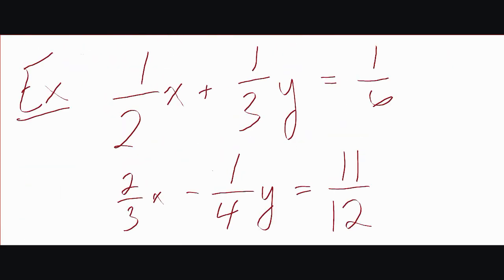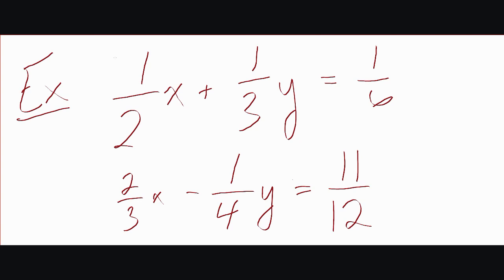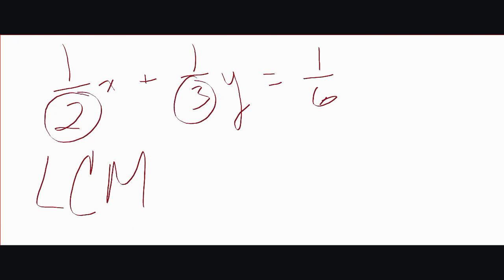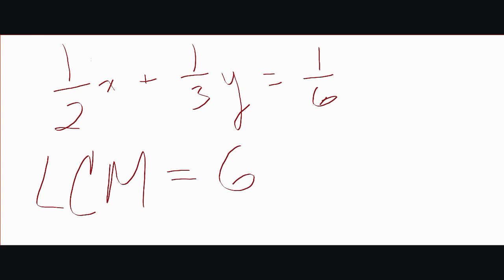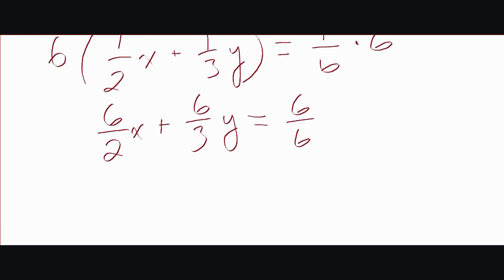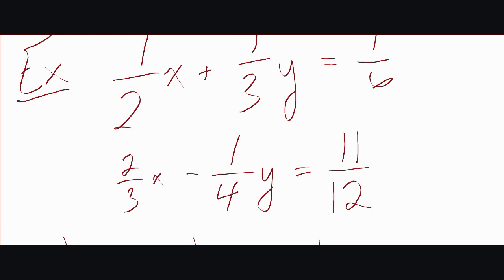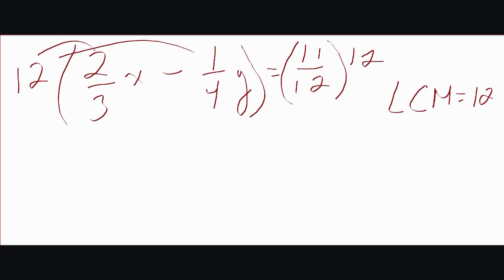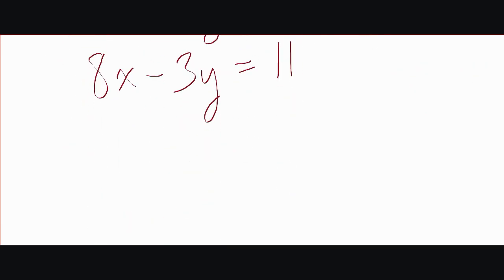Week 4 Solving Systems with Substitution Clearing Fractions!!!